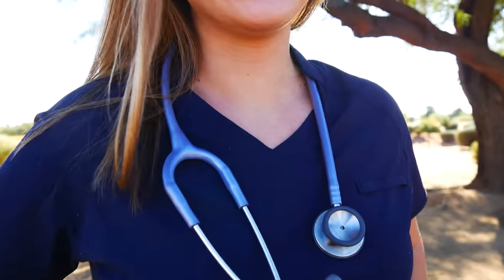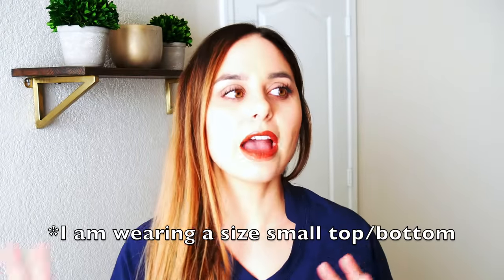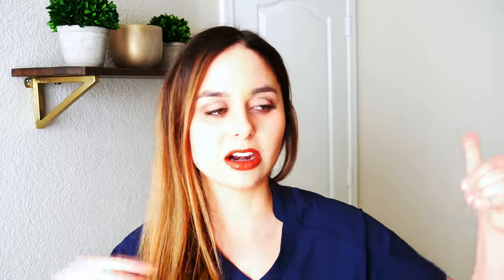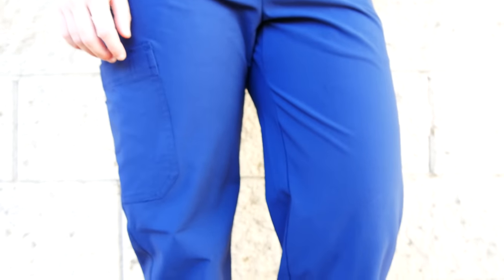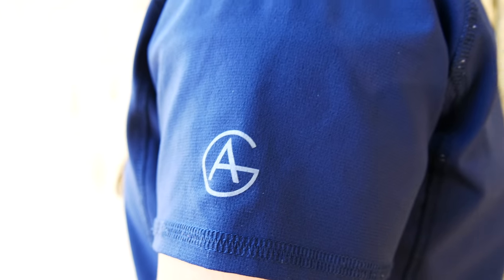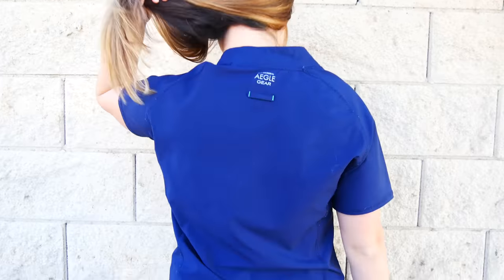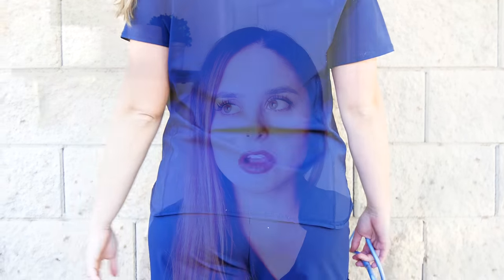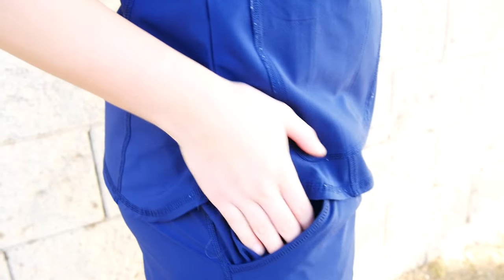AEGLE GEAR SCRUBS REVIEW + GIVEAWAY!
Seriously, who does not love wearing good quality, cute scrubs! Aegle Gear has amazing scrubs and I am excited to review them for you all, AND do a giveaway! Thanks Aegle Gear for partnering with me. :)

1. Like this video.
5. Giveaway ends December 19, 2017 at 2359 MST and a winner will be selected thereafter.

❥Social Sites❥